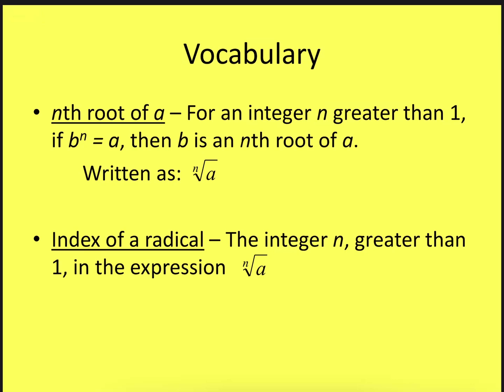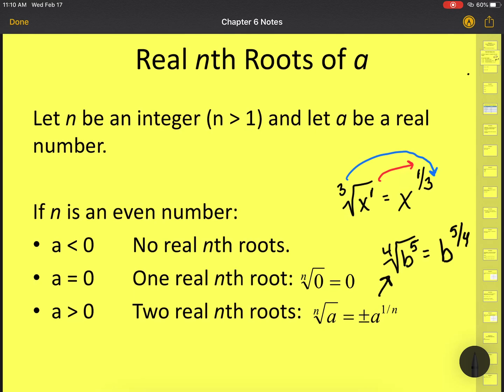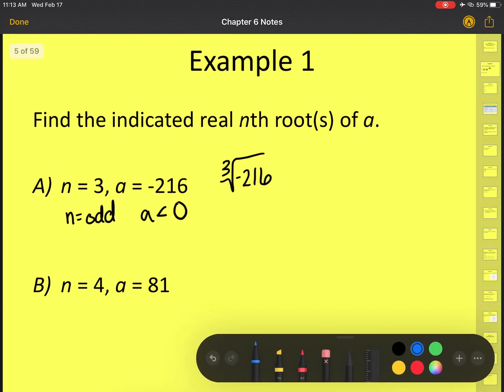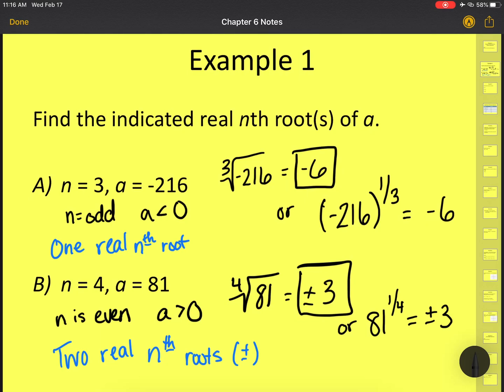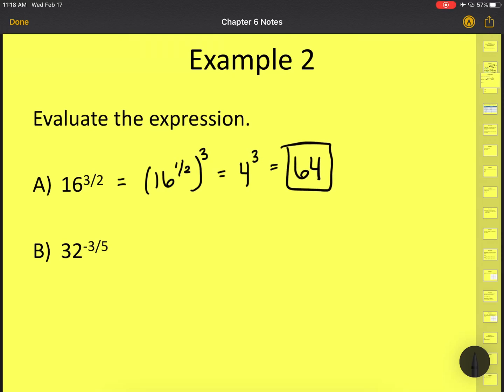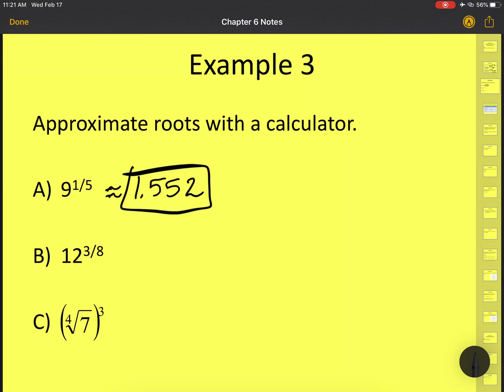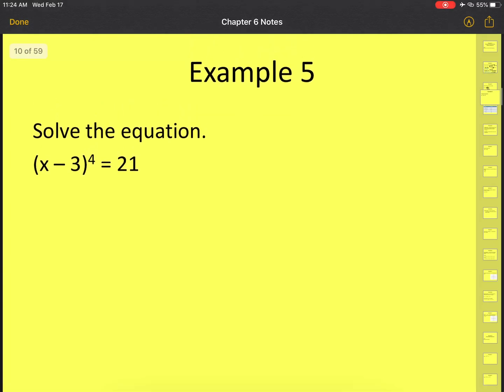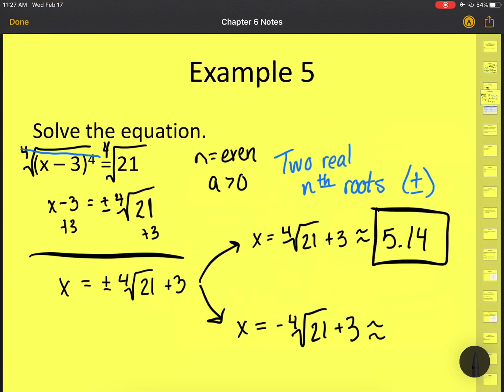Section 6.1 - Evaluate nth Roots and Use Rational Exponents